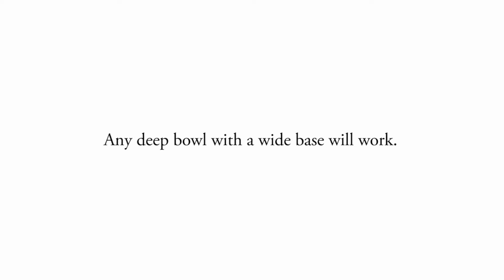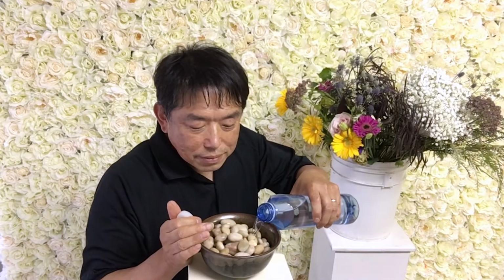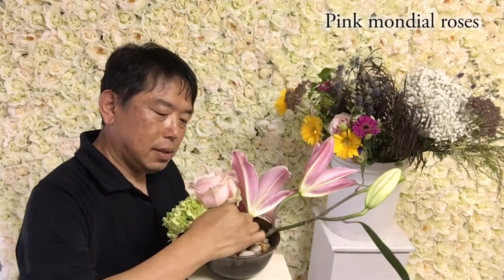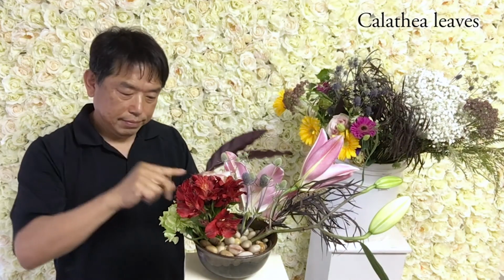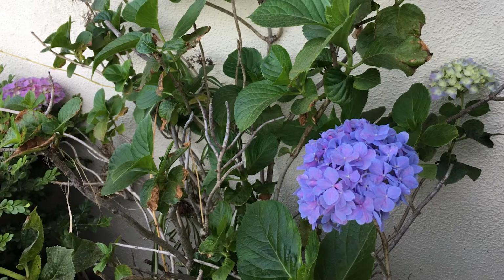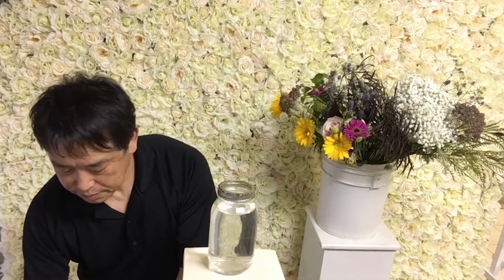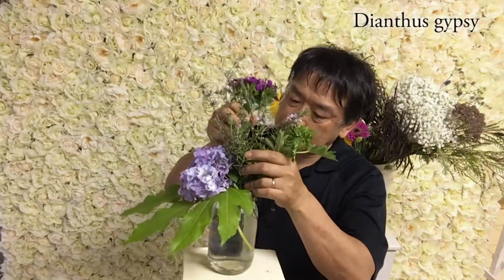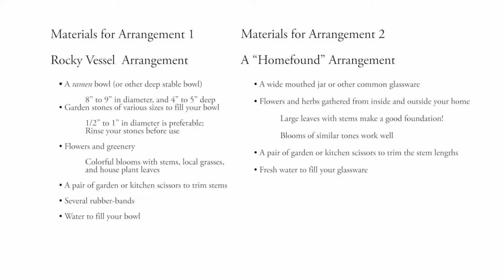How to Build Japanese Homefound Flower Arrangements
In this virtual flower class, Takeshi Nakamura from Angeluck Custom Design Florist will teach the audience how to build home-found flower arrangements, drawing upon the Japanese reverence for the healing power of plants to add depth to floral designs. Japanese flower arrangements have a long history, and a new wave of Japanese designers around the world are bringing these traditions to life in fresh ways. After learning the basics, you can keep building your floral skills by experimenting with color, surfaces, and even found objects introduced into your arrangement. By the end of the workshop, participants will come away with not only beautiful arrangements but also a sense of calm and reconnection to nature.